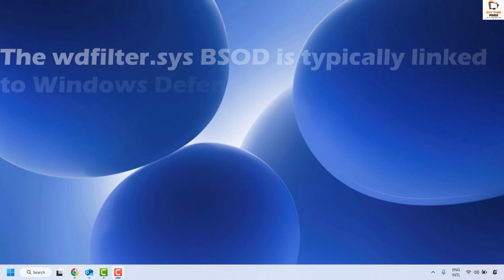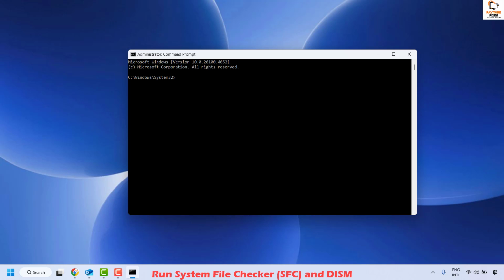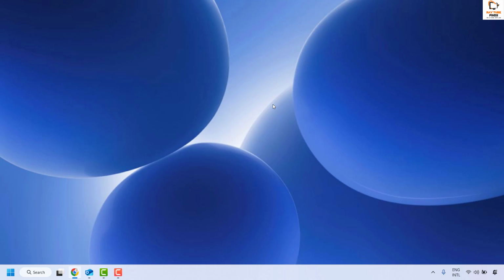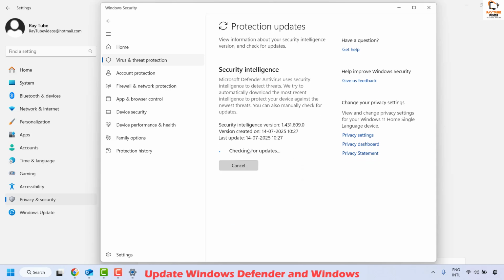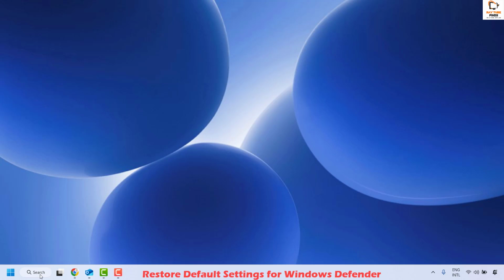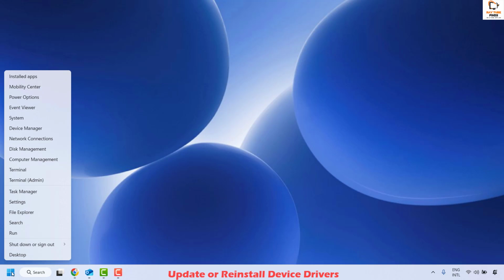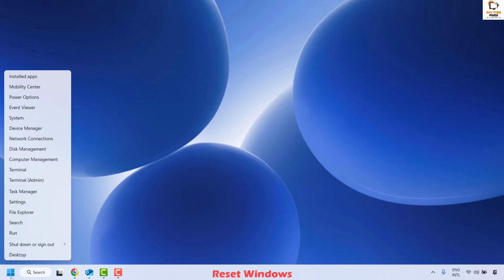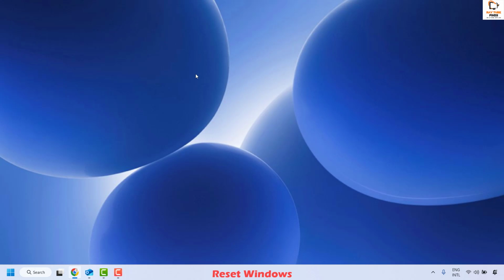Solution : wdfilter.sys Blue Screen of Death [BSOD] Error In Windows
The wdfilter.sys BSOD is typically linked to Windows Defender’s filter driver, and can be caused by corrupted system files, outdated or conflicting drivers, software conflicts (especially with third-party antivirus), or hardware issues. Here’s a step-by-step guide to resolve this error:

1. Run System File Checker (SFC) and DISM
Corrupted system files are a common cause. Running the following built-in tools can repair them:

Run: sfc /scannow

After it completes, run : DISM /Online /Cleanup-Image /RestoreHealth

Restart your computer and check if the issue is resolved

2. Update Windows Defender and Windows
Update Windows Defender:

Go to Settings -- Update & Security -- Windows Security -- Virus & threat protection -- Protection updates.

Click Check for updates.

Update Windows:

Go to Settings -- Update & Security -- Windows Update.

Click Check for updates and install any available updates.

3. Restore Default Settings for Windows Defender
Misconfigured Defender settings can cause this BSOD.

Open Windows Security from the Start menu.

Go to App settings and select Reset to restore defaults.

Alternatively, you can use Command Prompt as Administrator and run:

text
sc config WdFilter start= boot
sc start WdFilter
Then restart your computer.

4. Update or Reinstall Device Drivers
Outdated or incompatible drivers—especially graphics drivers—can trigger this error.

Open Device Manager (Win + X -- Device Manager).

Expand Display adapters, right-click your graphics card, and select Update driver.

Follow prompts to update automatically.

If updating fails, try Uninstall device and restart your PC.

5. Reset Windows (Last Resort)
If none of the above works:

Go to Settings -- Update & Security -- Recovery.

Under Reset this PC, click Get started and follow the prompts.

Choose whether to keep your files or remove everything. Back up important data first

Additional Tips
Disconnect external devices (printers, cameras, etc.) to rule out driver conflicts.

Run Driver Verifier to identify problematic drivers:

Open Run dialog (Win + R), type verifier, and follow prompts.

If you suspect hardware issues, test your RAM and hard drive for errors